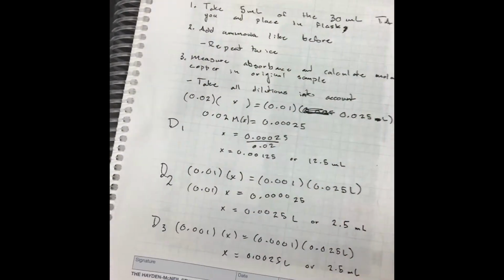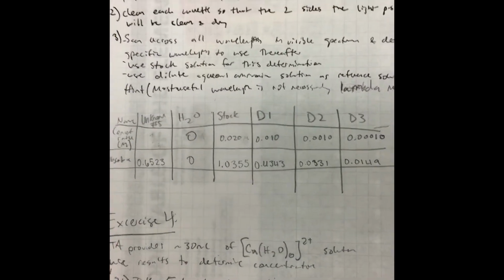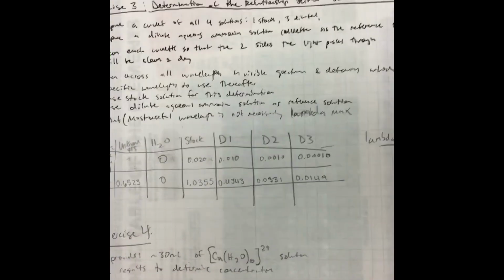Spectrophotometer Video Submission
Trevor Suddarth, Geoffrey Bostany, and Justin Hill Spectrophotometer Video 116-Y6